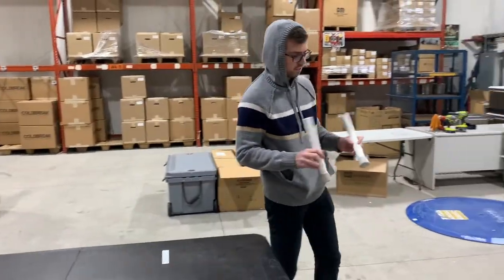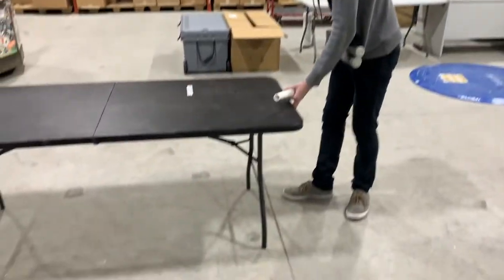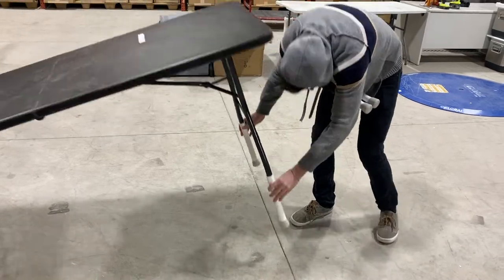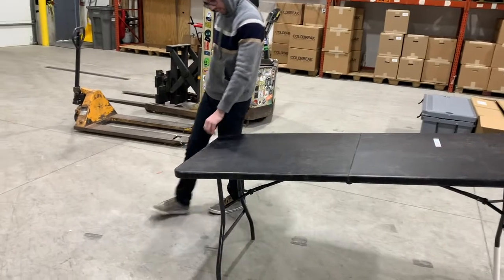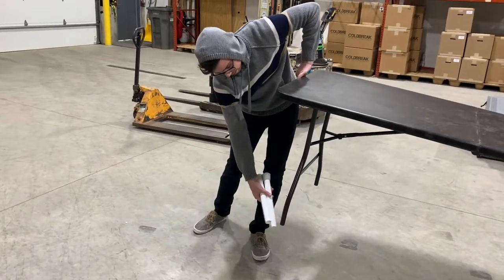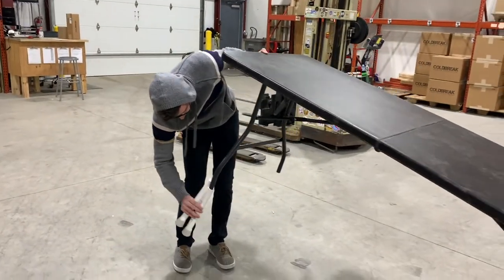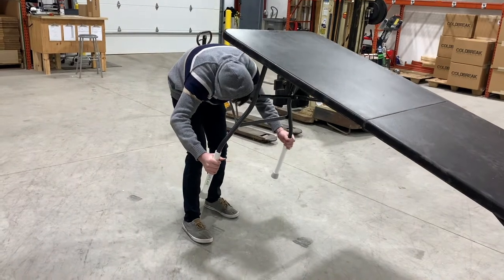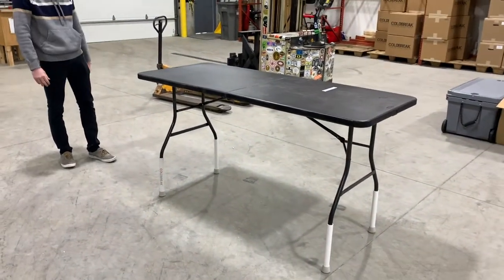Table Leg Extensions by Coldbreak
Lift your folding table to bar height (~36") with our PVC leg extensions.

Fits most tables. Max leg diameter is 1"
Use with BENT or WISHBONE legs. You cannot use the extensions with straight leg tables (like card tables).
Each leg has a heavy duty rubber, anti slip foot.
Raises folding table to approximately 36". Allows enough room to place your kegs below the table.
Installs in seconds. No tools required - just slide them on.